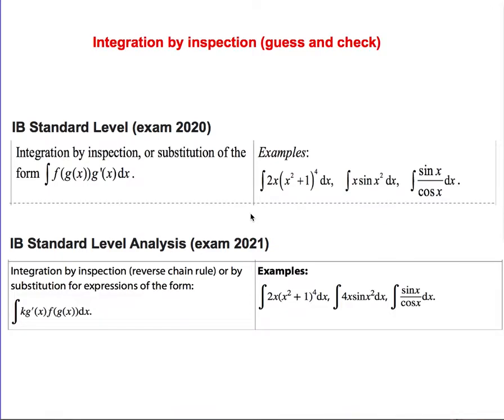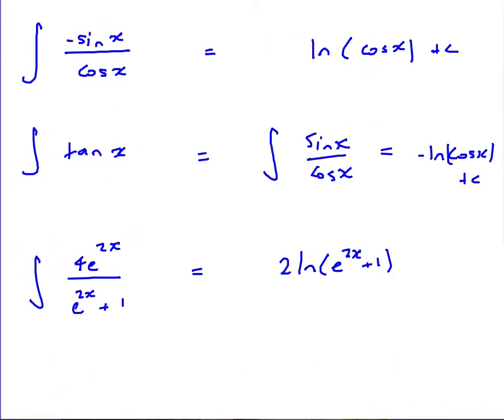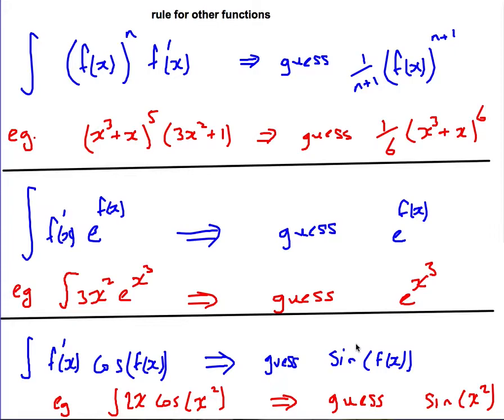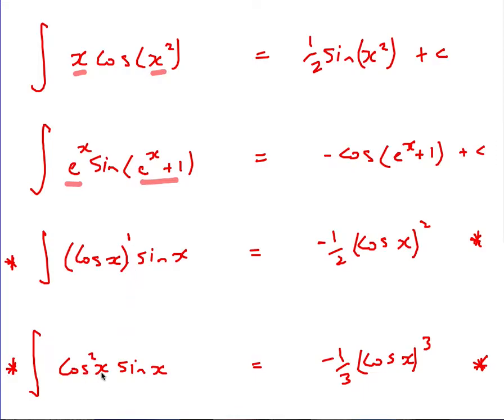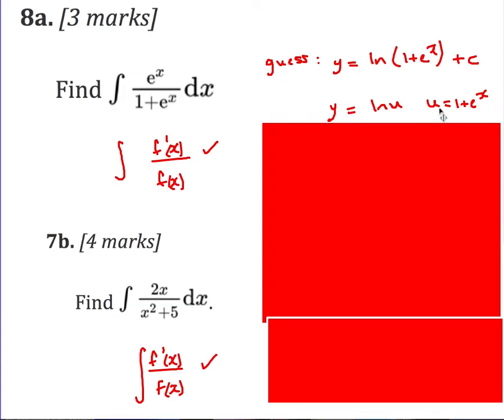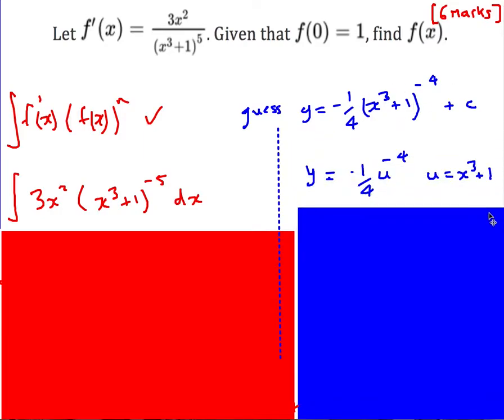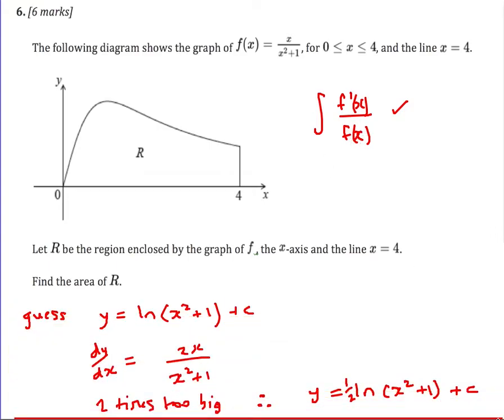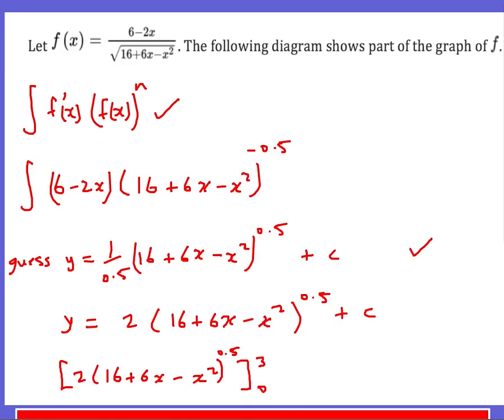Integration by Inspection (Guess and Check) IB Standard Level Past Paper Questions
Some examples on how to use integration by inspection to integrate functions for IB Mathematics students (Standard Level up to 2020 and Standard Level Analysis from 2021).